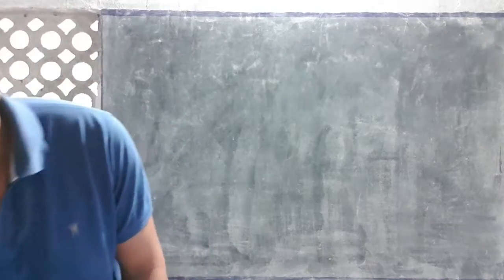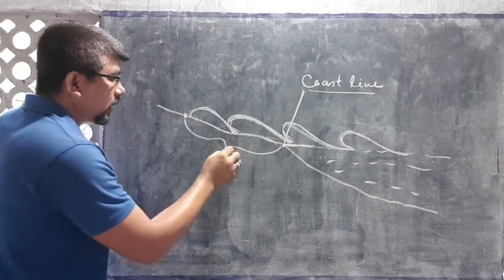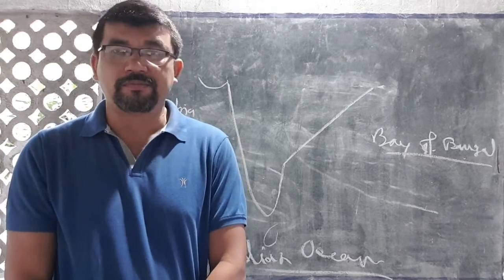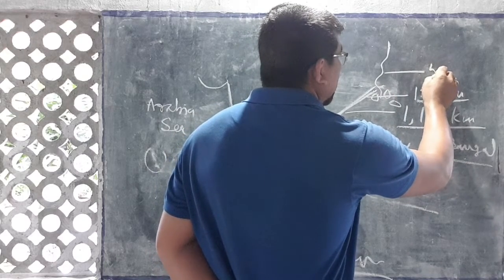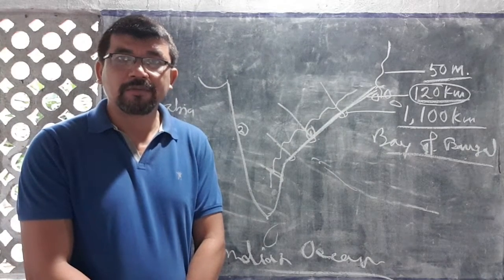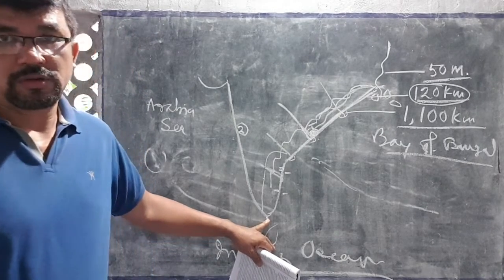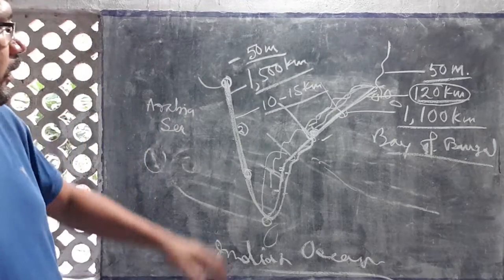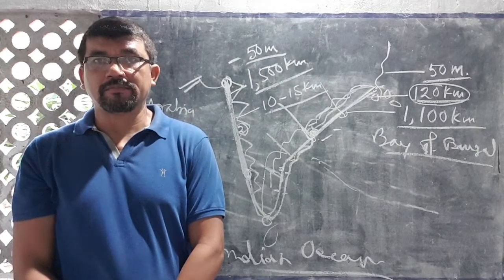Class-X Advance Geography (Session-16)